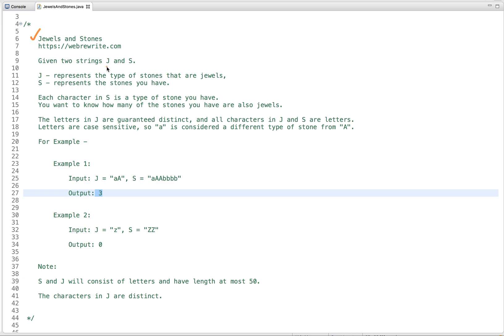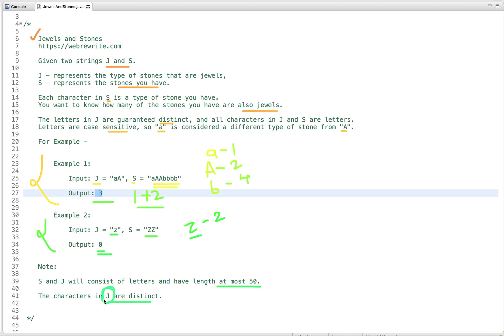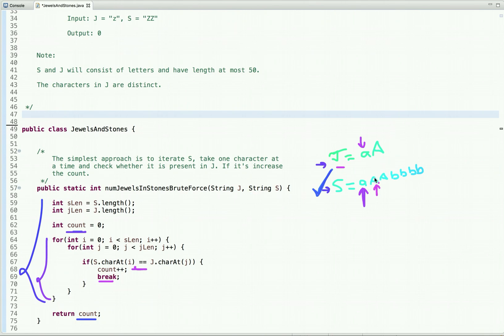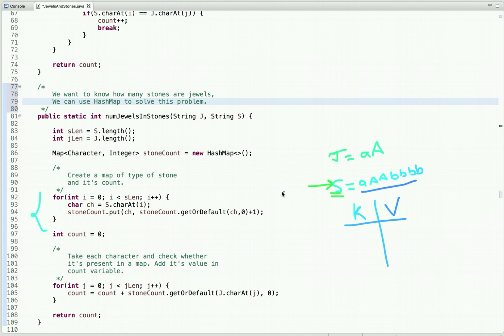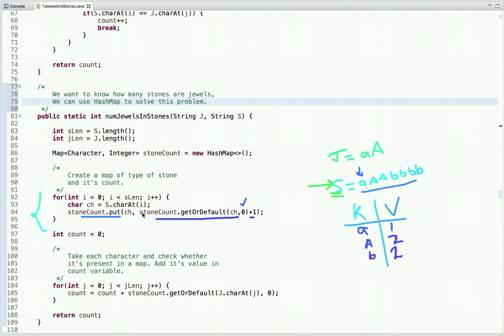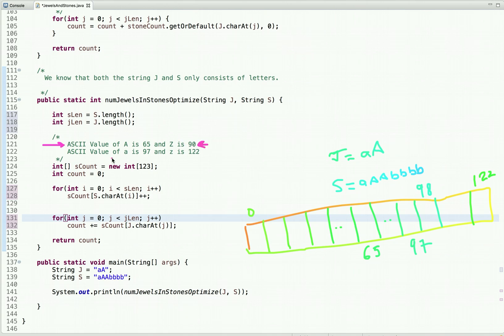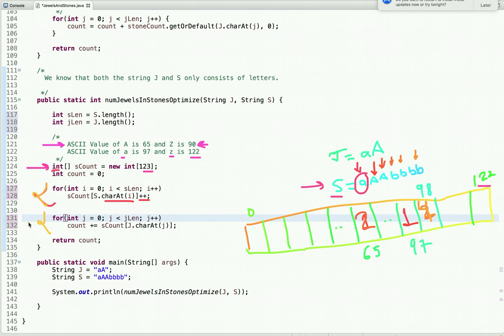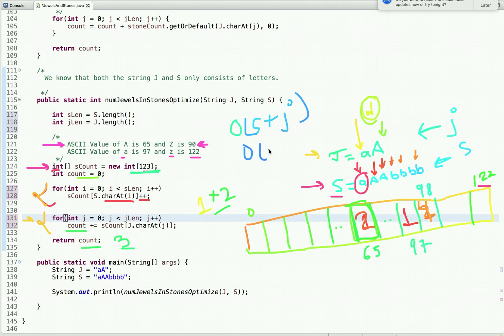Jewels and Stones (LeetCode May Challenge Day 2) | Programming Tutorials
Given two strings J and S.
  J - represents the type of stones that are jewels,
  S - represents the stones you have.

 Each character in S is a type of stone you have.  You want to know how many of the stones you have are also jewels.

The letters in J are guaranteed distinct, and all characters in J and S are letters.  Letters are case sensitive, so "a" is considered a different type of stone from "A".

 For Example -

  Example 1:

   Input: J = "aA", S = "aAAbbbb"

   Output: 3

  Example 2:

   Input: J = "z", S = "ZZ"

   Output: 0

 Note:

 S and J will consist of letters and have length at most 50.
 The characters in J are distinct.